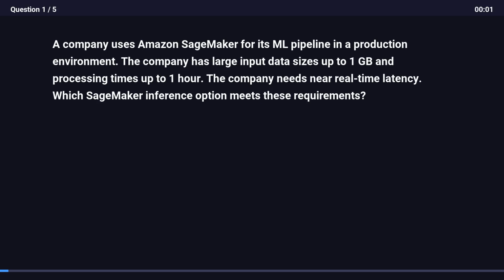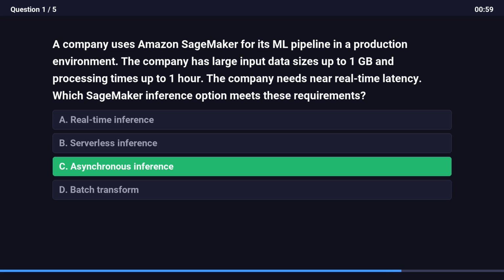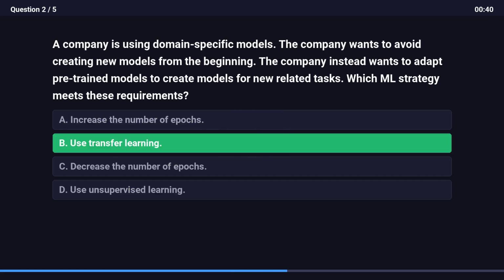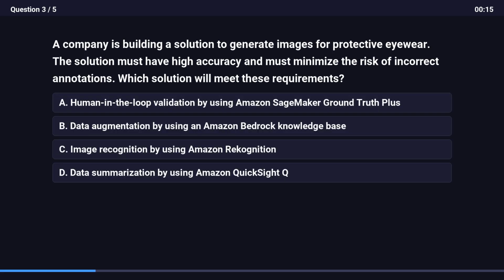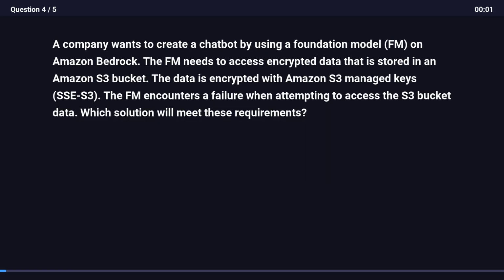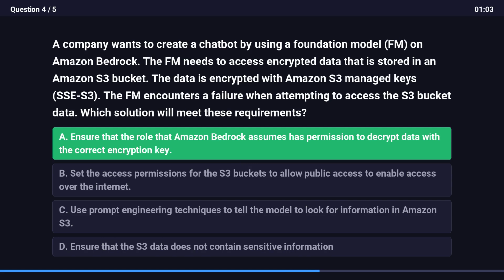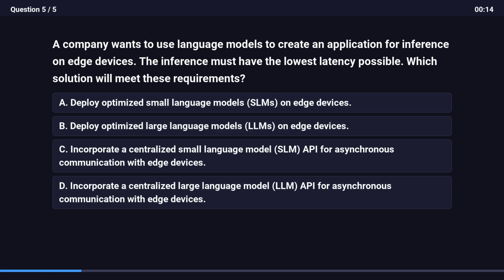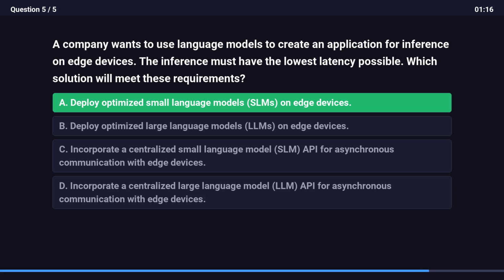AIF-C01 question 6-10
Q6: A company uses Amazon SageMaker for its ML pipeline in a production environment. The company has large input data sizes up to 1 GB and processing times up to 1 hour. The company needs near real-time latency. Which SageMaker inference option meets these requirements?
A. Real-time inference
B. Serverless inference
C. Asynchronous inference
D. Batch transform
Q7: A company is using domain-specific models. The company wants to avoid creating new models from the beginning. The company instead wants to adapt pre-trained models to create models for new related tasks. Which ML strategy meets these requirements?
A. Increase the number of epochs.
B. Use transfer learning.
C. Decrease the number of epochs.
D. Use unsupervised learning.
Q8: A company is building a solution to generate images for protective eyewear. The solution must have high accuracy and must minimize the risk of incorrect annotations. Which solution will meet these requirements?
A. Human-in-the-loop validation by using Amazon SageMaker Ground Truth Plus
B. Data augmentation by using an Amazon Bedrock knowledge base
C. Image recognition by using Amazon Rekognition
D. Data summarization by using Amazon QuickSight Q
Q9: A company wants to create a chatbot by using a foundation model (FM) on Amazon Bedrock. The FM needs to access encrypted data that is stored in an Amazon S3 bucket. The data is encrypted with Amazon S3 managed keys (SSE-S3). The FM encounters a failure when attempting to access the S3 bucket data. Which solution will meet these requirements?
A. Ensure that the role that Amazon Bedrock assumes has permission to decrypt data with the correct encryption key.
B. Set the access permissions for the S3 buckets to allow public access to enable access over the internet.
C. Use prompt engineering techniques to tell the model to look for information in Amazon S3.
D. Ensure that the S3 data does not contain sensitive information
Q10: A company wants to use language models to create an application for inference on edge devices. The inference must have the lowest latency possible. Which solution will meet these requirements?
A. Deploy optimized small language models (SLMs) on edge devices.
B. Deploy optimized large language models (LLMs) on edge devices.
C. Incorporate a centralized small language model (SLM) API for asynchronous communication with edge devices.
D. Incorporate a centralized large language model (LLM) API for asynchronous communication with edge devices.